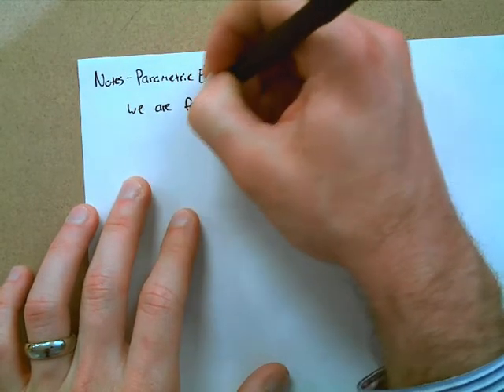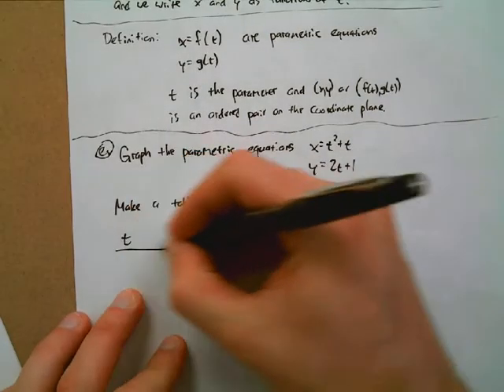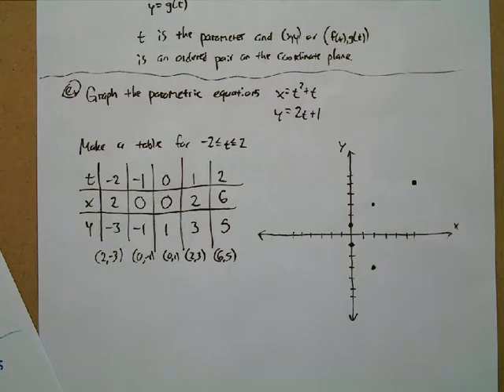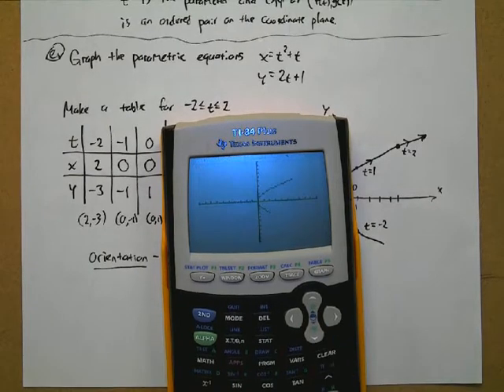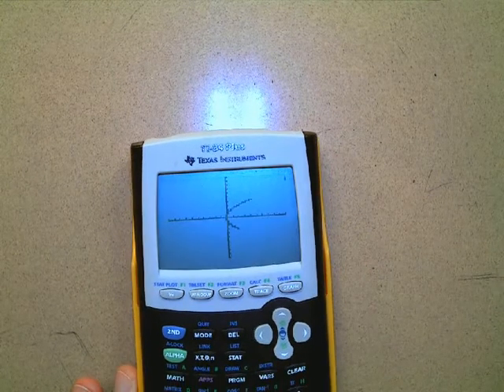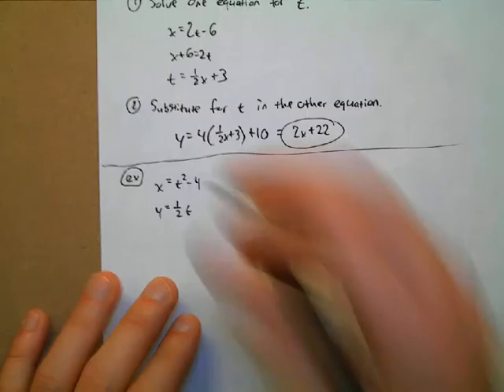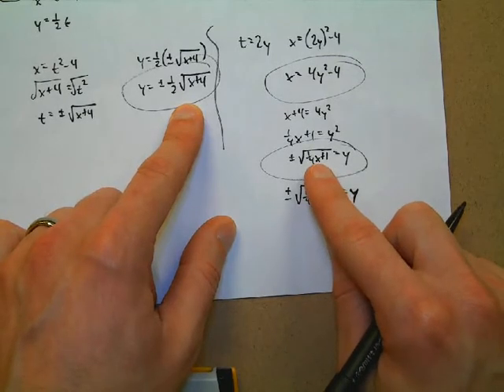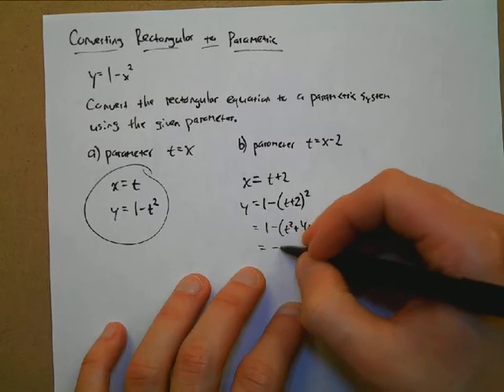5/17/2017 Parametric Equations